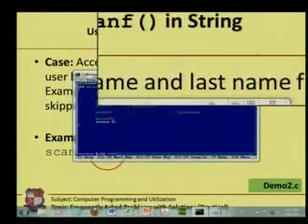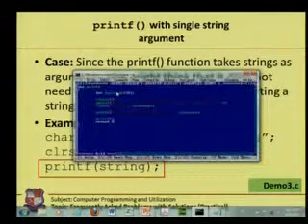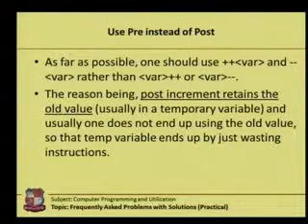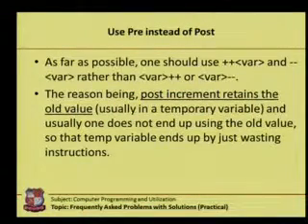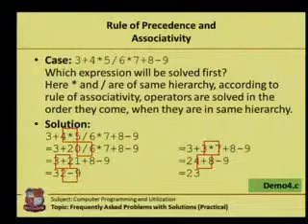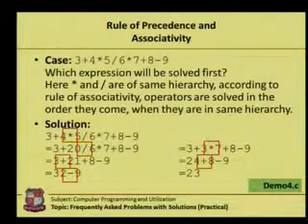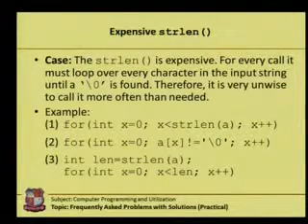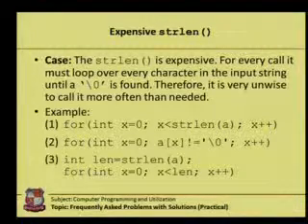Pratik Gohil-CPU-Practical Sessions-FAQ_2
Pratik Sudhirkumar Gohil- S. V. Institute of Computer Studies, Kadi -Computer Programming and Utilization-Practical Sessions-Frequently Asked Problems with Solution